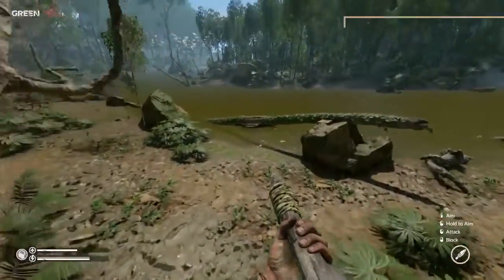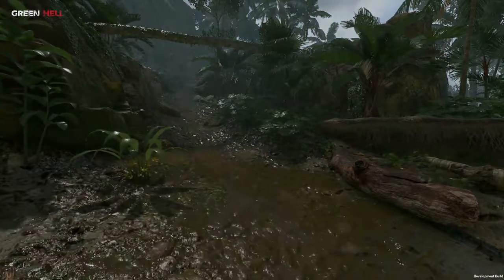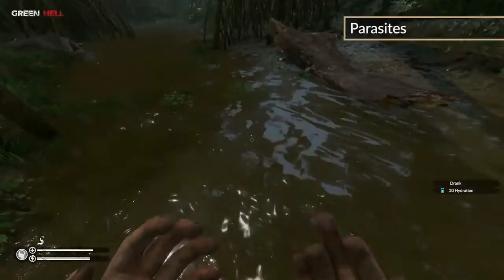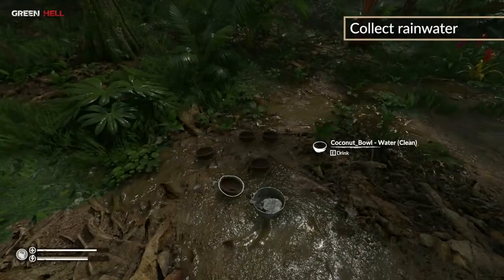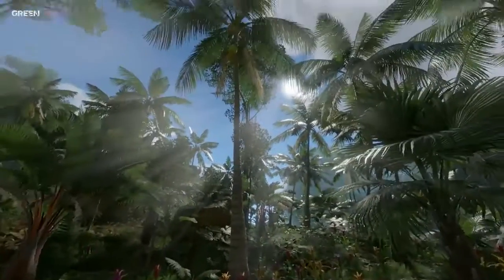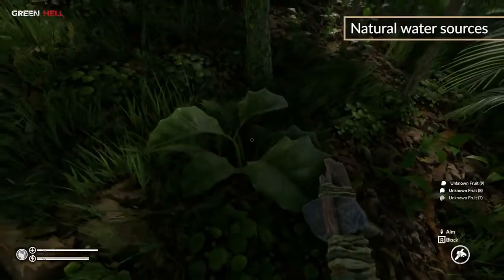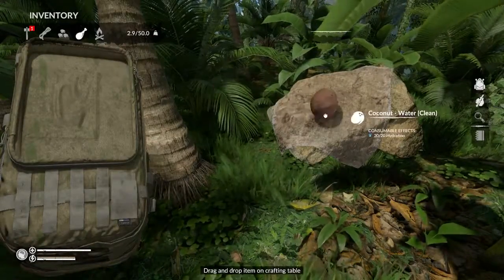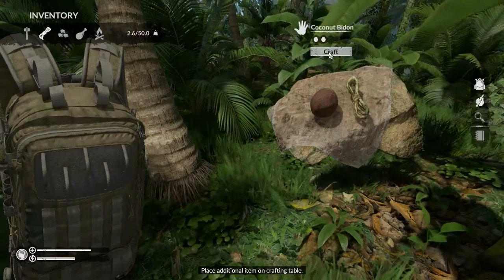GREEN HELL New Gameplay Trailer Open World Survival Building Game 2018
Open World Survival Building Game 2018